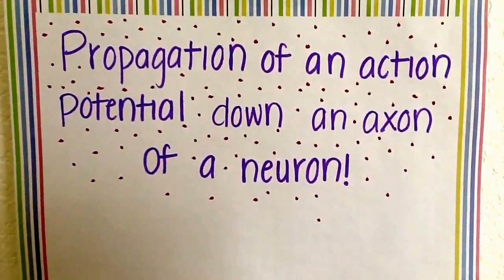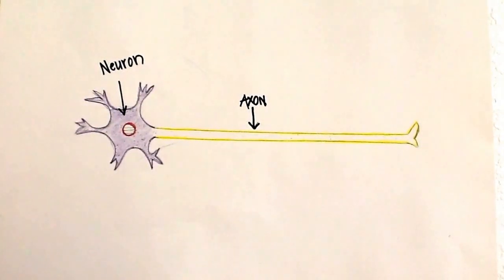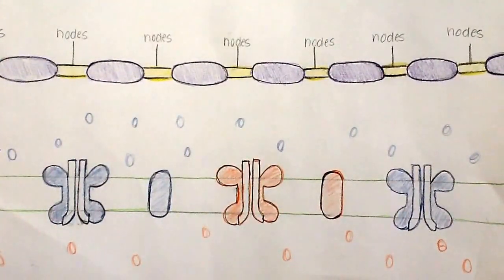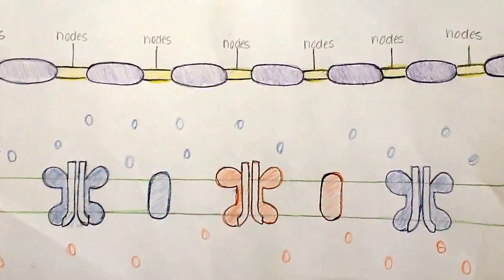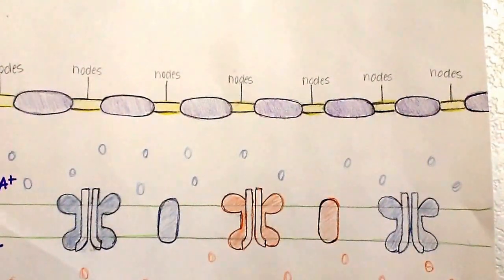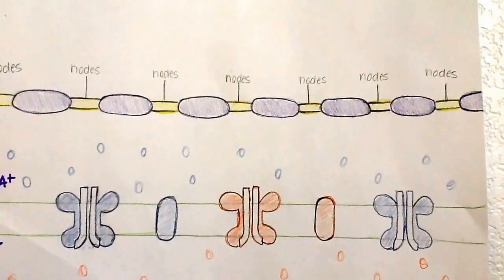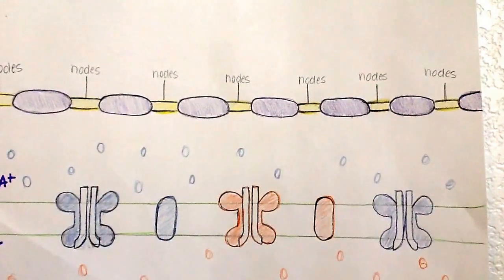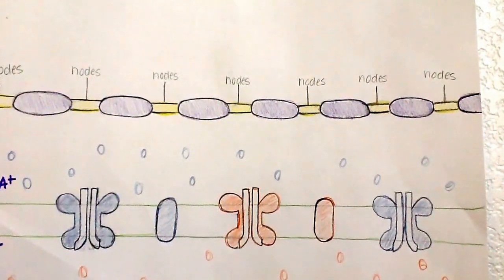Propagation of an action potential down an axon of a neuron